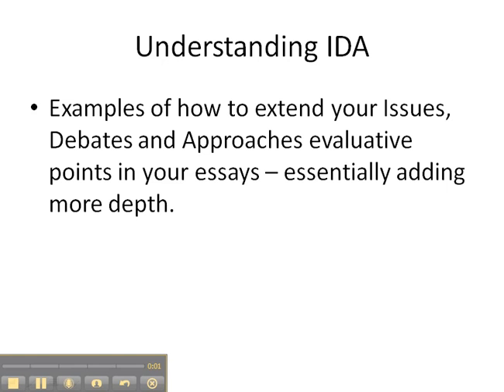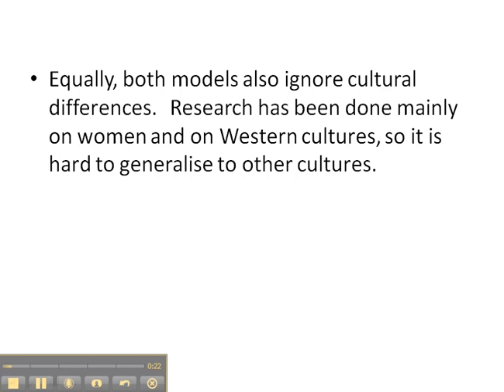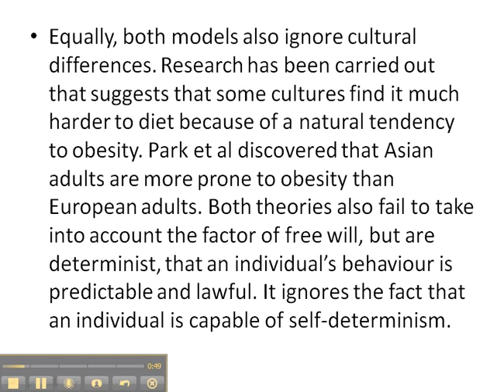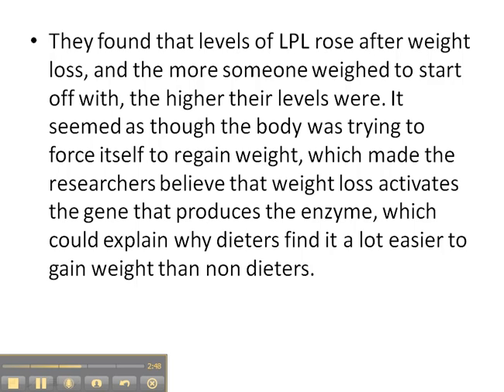A2 Psychology Revision - Diet Evaluation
An A2 Psychology revision guide to diet evaluation.